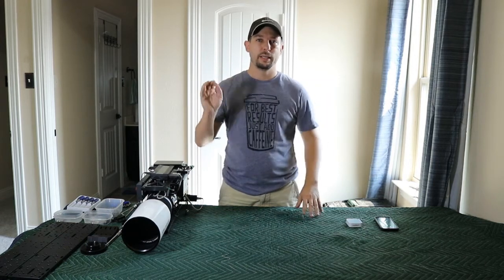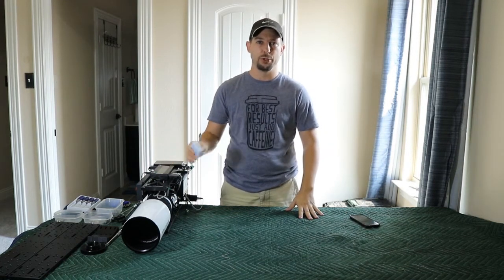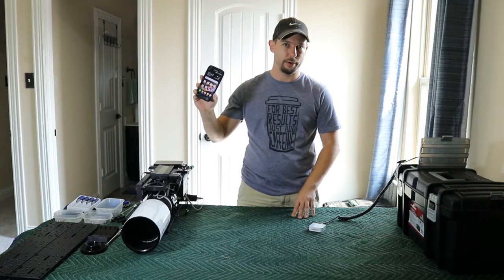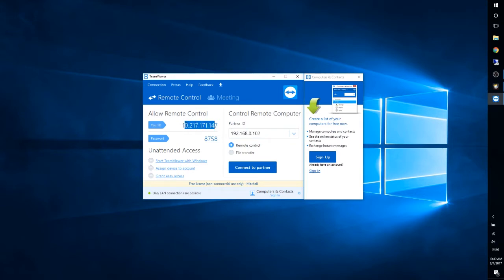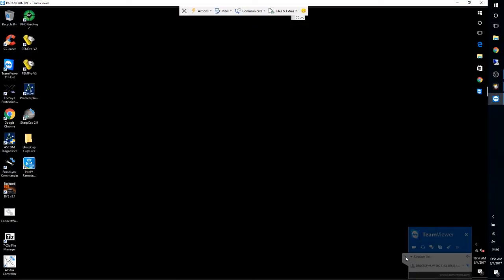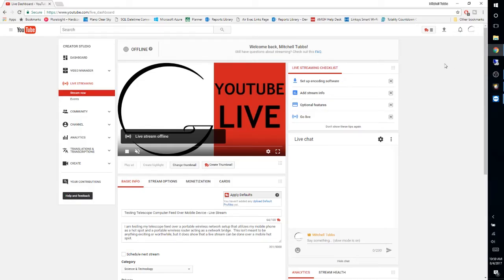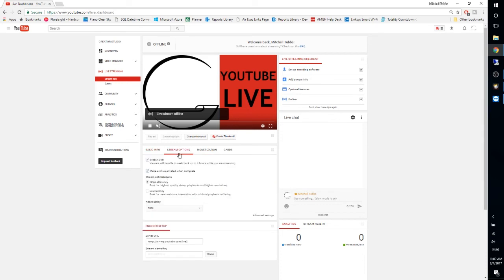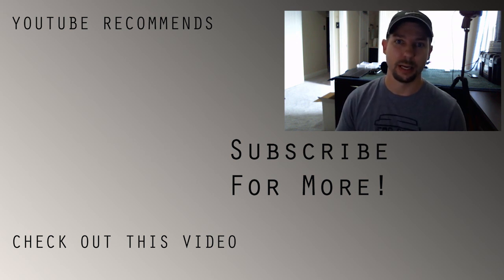How To Livestream With A Telescope Through A Mobile Device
I want to talk to you about how I plan to stream with a telescope through my mobile device during the solar eclipse on Monday, August 21st.  I'm not sure where I will end up at, but I can be pretty certain already that I won't have access to broadband internet.  Instead I will need to bring my own WiFi network and internet connection.  To do this, I use a TP Link Nano Router and my Samsung Galaxy S7 hotspot.

My mobile device gives me access to the 4G LTE network and if my service signal is good enough I should be able to live stream with the mobile hotspot.

I will need to use two computers - one for taking the images, and the video of the eclipse, and one to do the livestream broadcast.  The two computers are connected to the TP Link Nano Router Wi-Fi network and a TeamViewer session allows for the remote session.

OBS allows me to configure certain windows to be broadcast at any time and I have the TeamViewer window and my webcam setup to be broadcast.  OBS is setup to stream to my YouTube live feed and the livestream begins as soon as YouTube detects incoming data from my laptop.